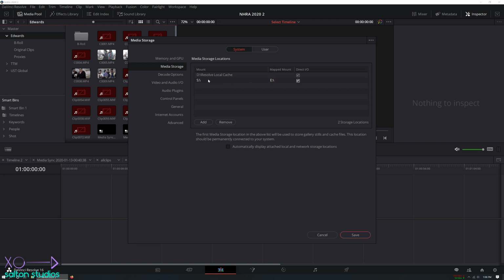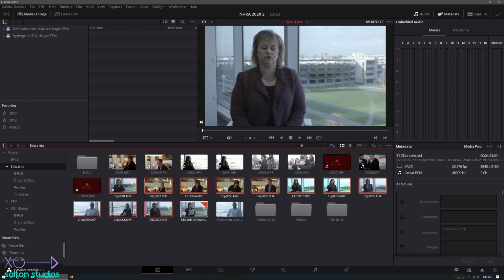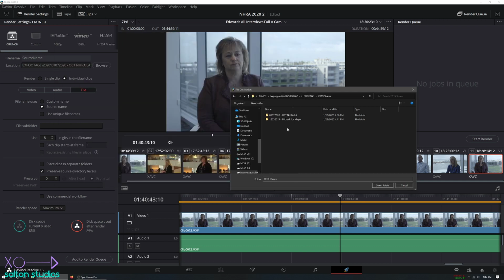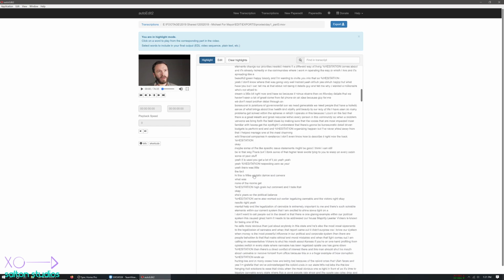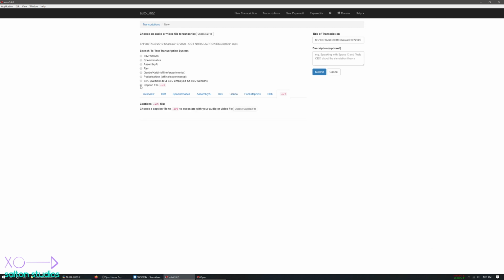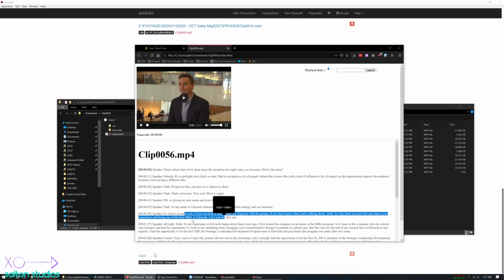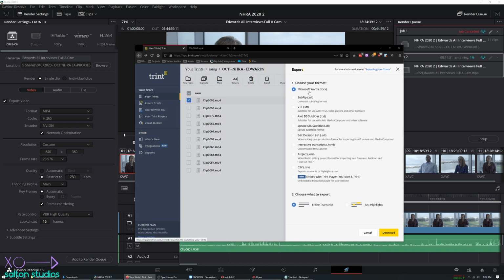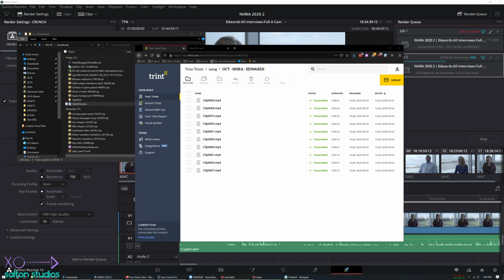Davinci Resolve 16.1.2 Project Setup and Creating Proxies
Learn Davinci Resolve!